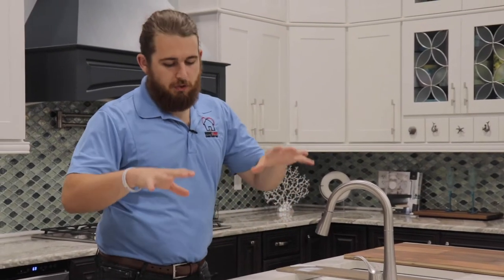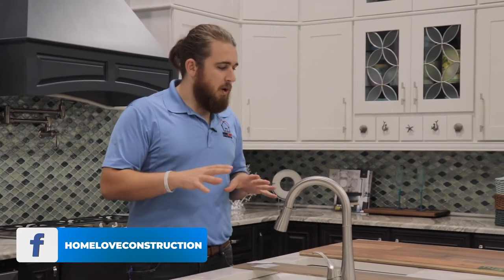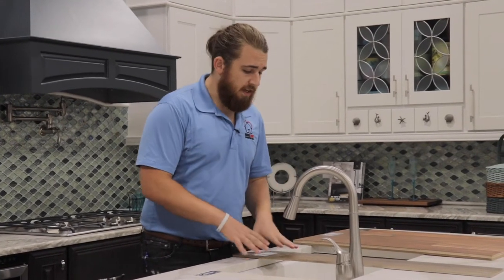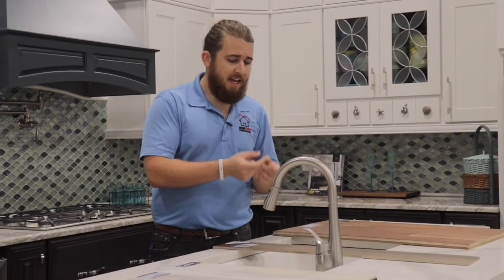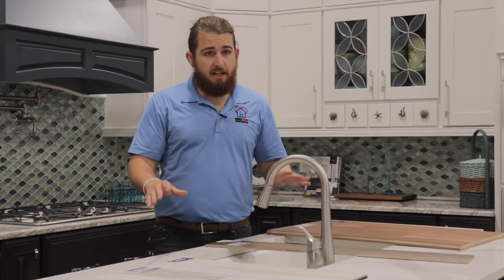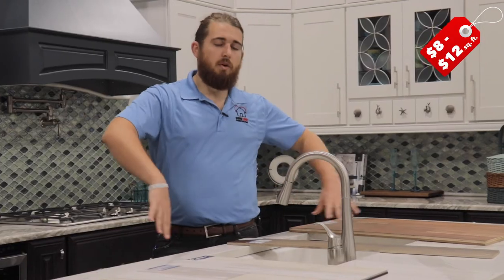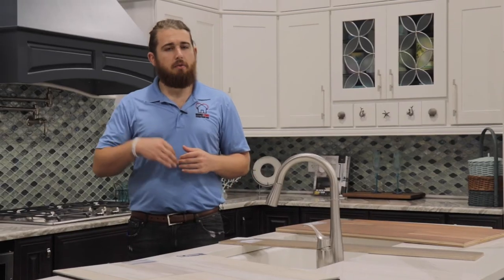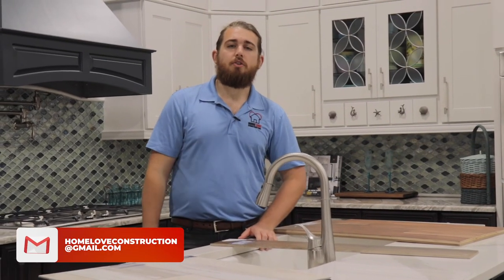What Flooring Is Best For Kitchen? Tampa General Contractor Answers Remodeling Questions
What Flooring Is Best For Kitchen Floors?

We get this question all the time! There isn't a simple answer, but this video will explain the considerations of 3 major contenders:

Hardwood Flooring - more expensive, BEAUTIFUL, can be waterproof

Vinyl Plank Flooring - less expensive, waterproof, can have issues with marring/scratching of the surface

Porcelain Tile Flooring - More expensive, waterproof, resistant to scratching/surface damage

If you have more remodeling questions, please send them to and we will be happy to answer them in future videos!

0:00 Intro
0:22 Plan your floors with your kitchen
0:50 Which flooring is best?
1:39 Don't do hardwood
2:22 Tile VS Vinyl flooring
4:46 Costs
6:30 Summary